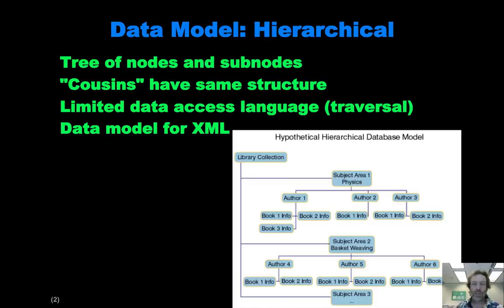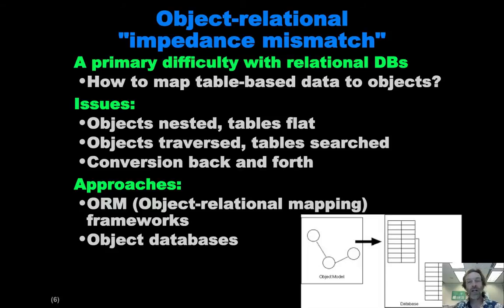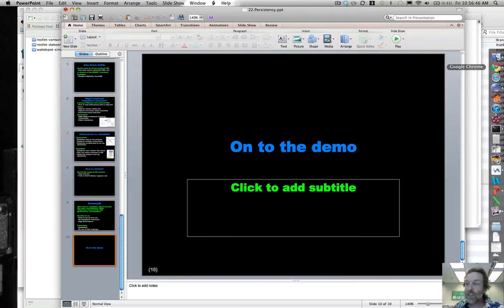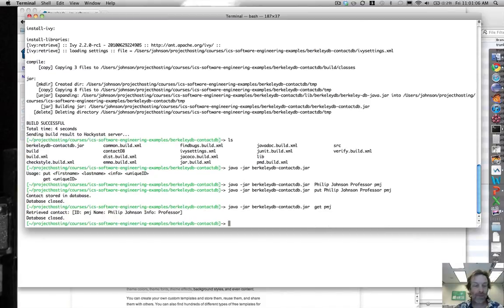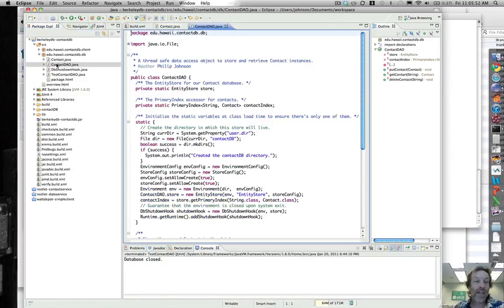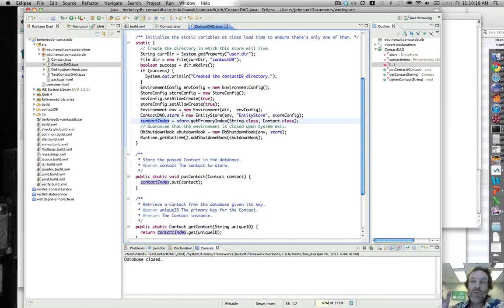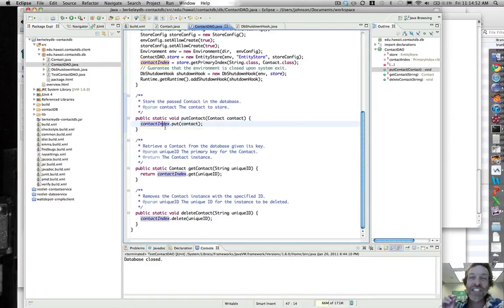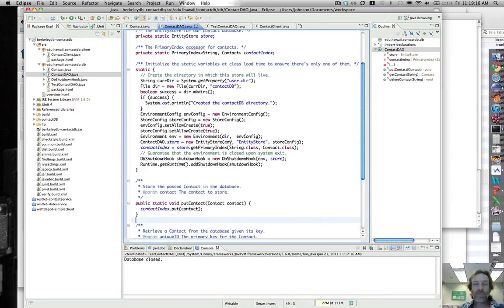Introduction to persistency and Berkeley DB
An introduction to persistency mechanisms and the Berkeley DB technology.